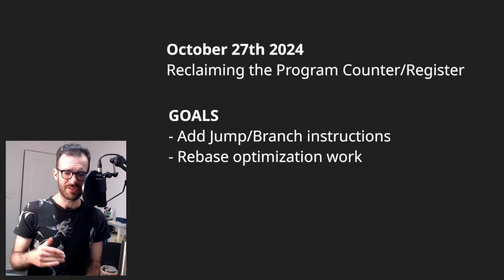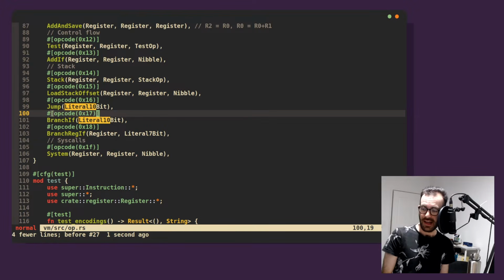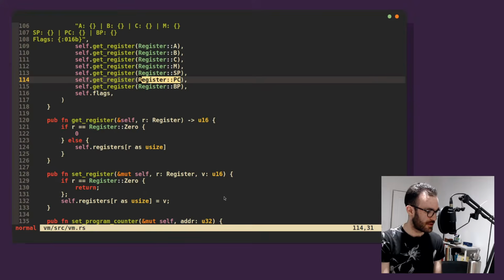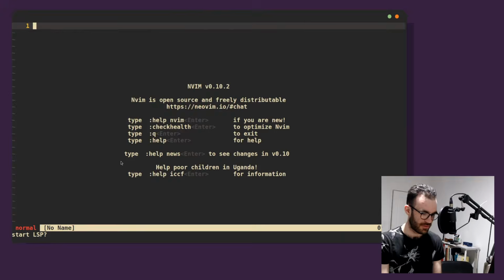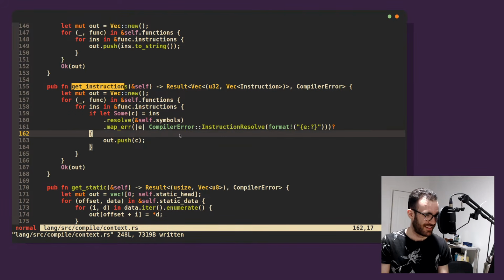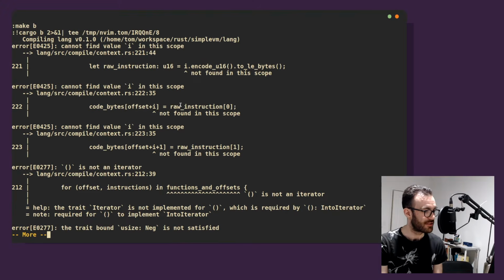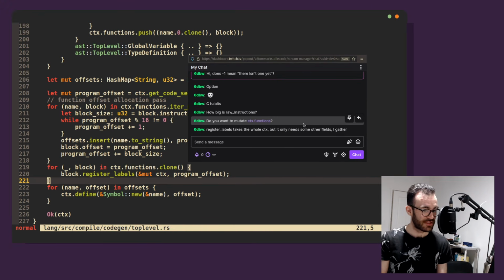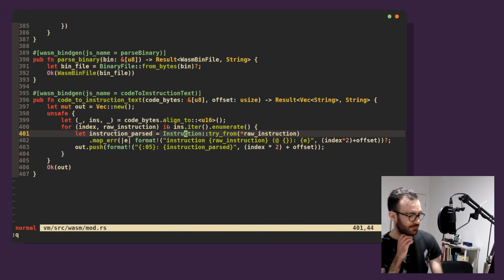Building a Virtual Machine in Rust LIVE - Redesigning my ISA for Extra Registers!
I don't have enough registers, so let's dive into the depths of my ISA to reclaim some space and gain one whole general purpose register to use!